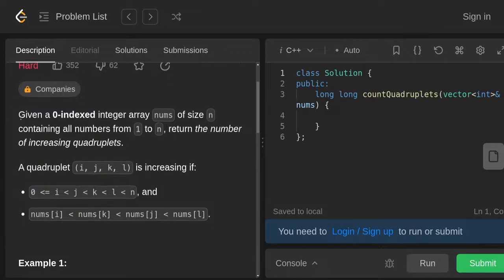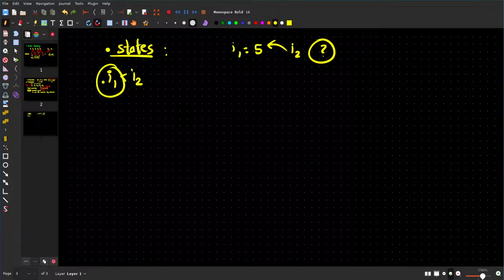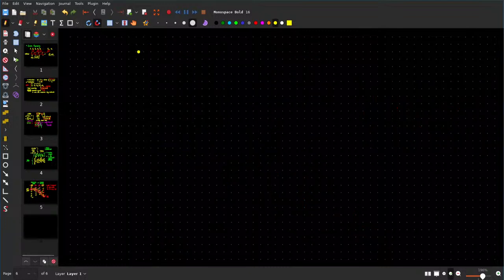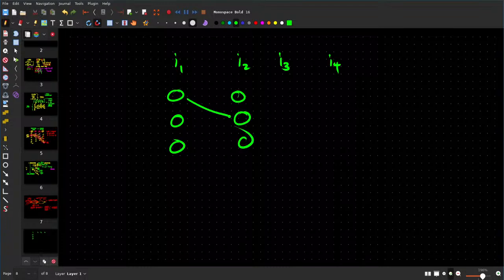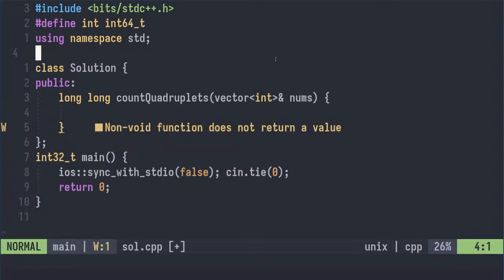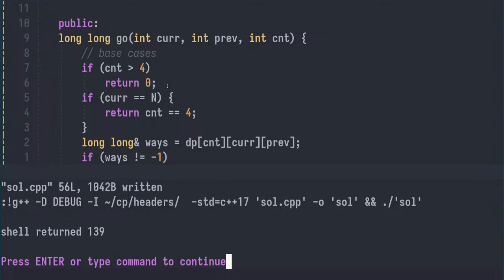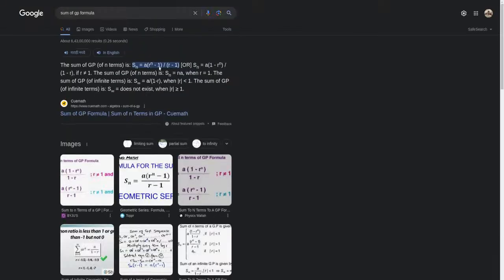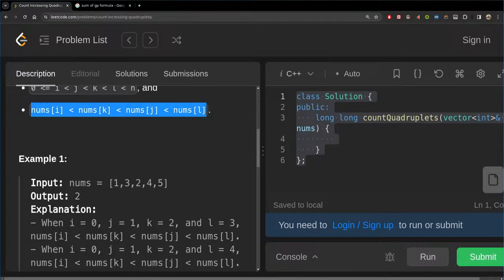How to approach Dynamic Programming problems?